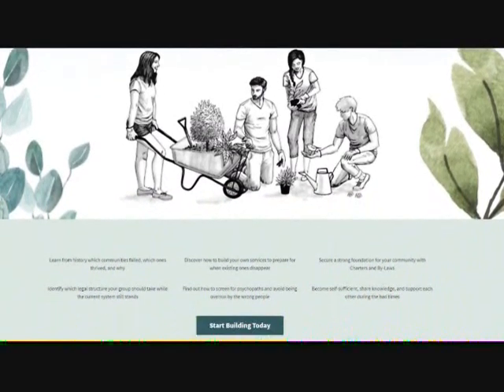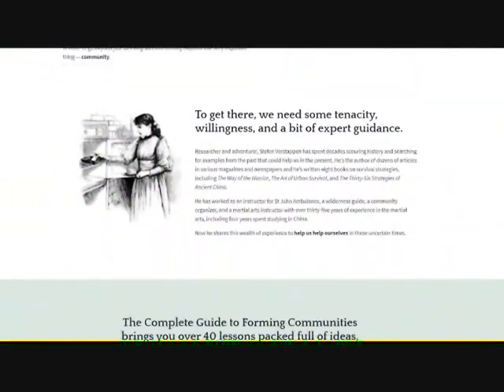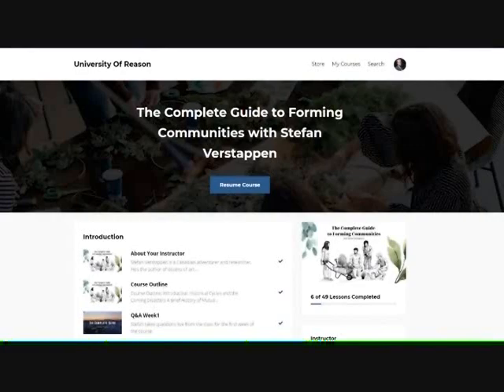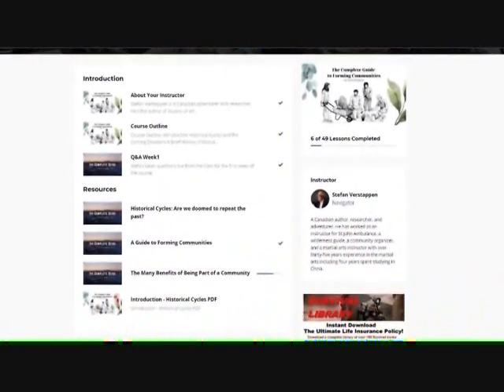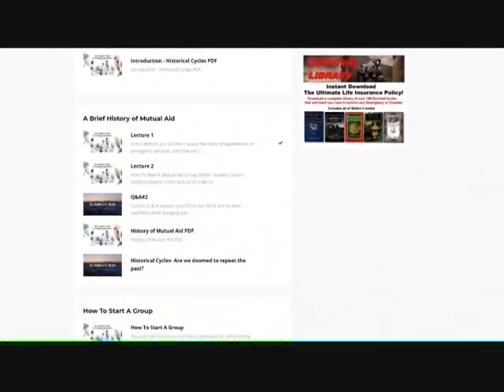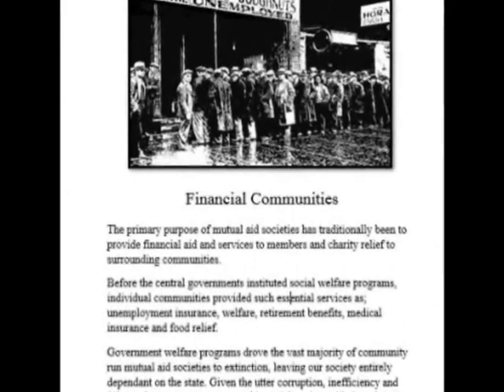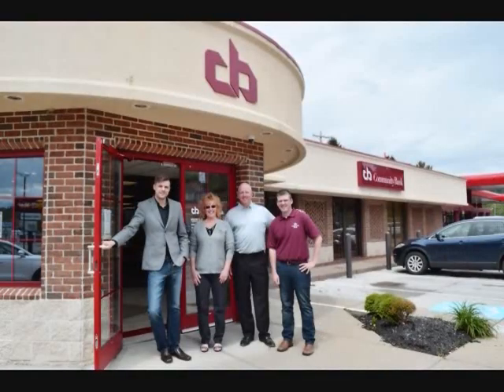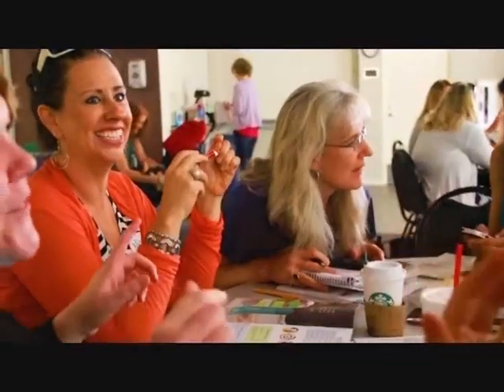How to use this course to start your mutual aid community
Short video on how to use my online course as a vehicle to start your own mutual aid community.

To download the most important collection of books you need to survive